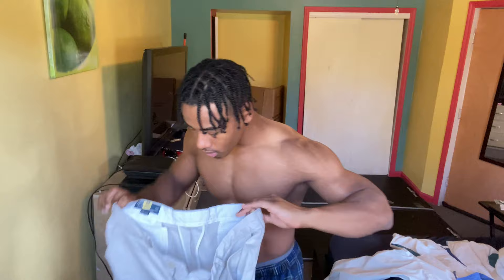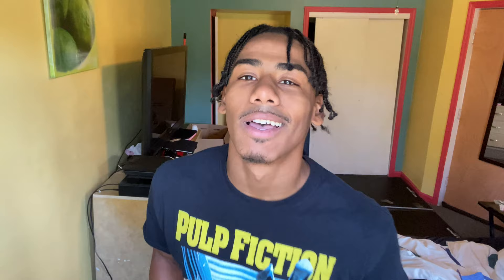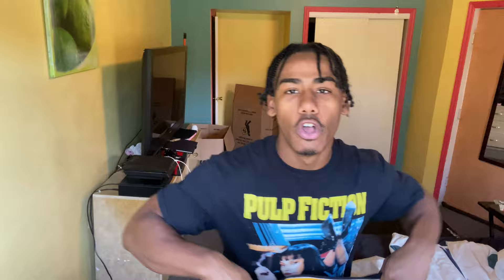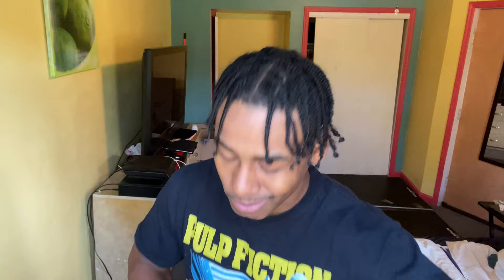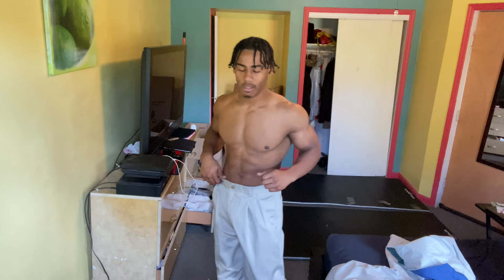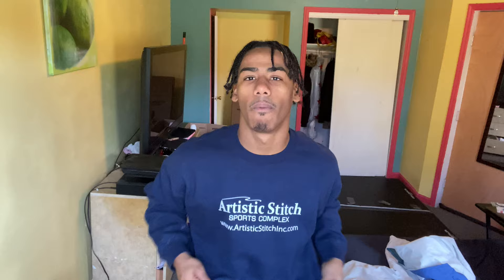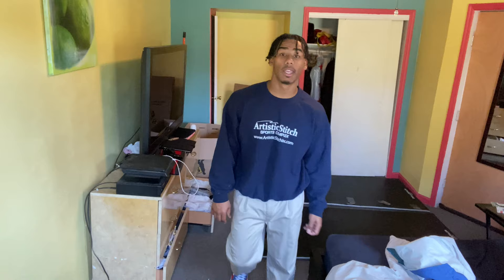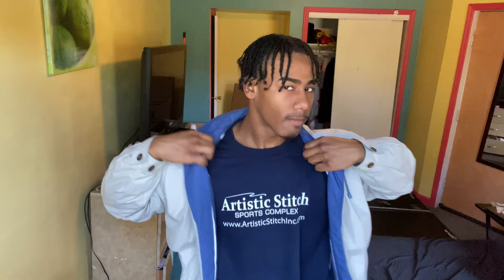My Thrift Showcase ( L Train Vintage) NYC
These are the pieces from my last thrift at L Train  Vintage.  Hope you all enjoy and stay gorgeous.

Let me